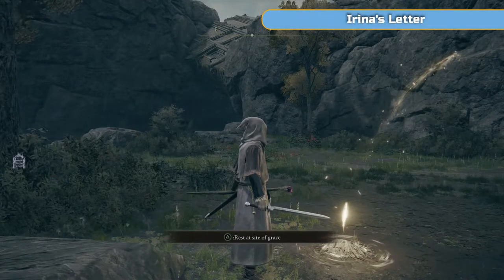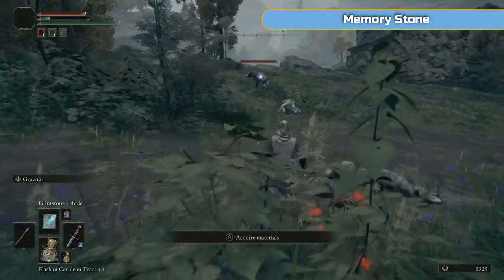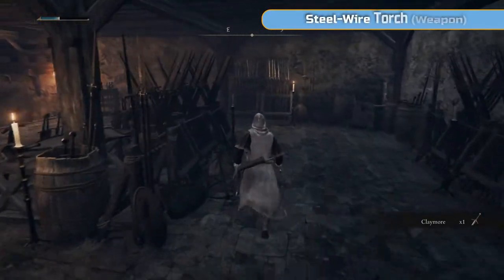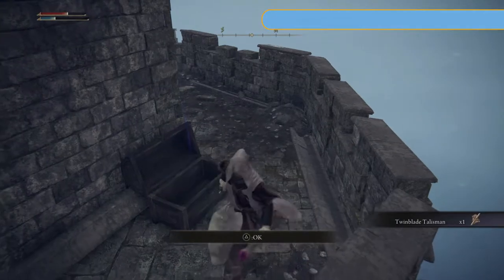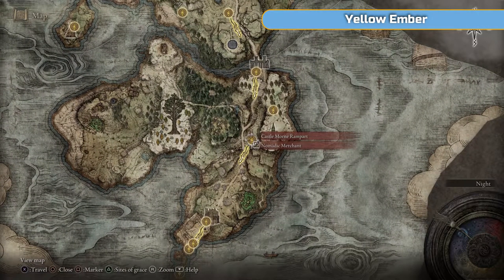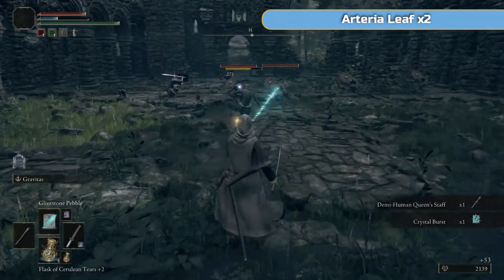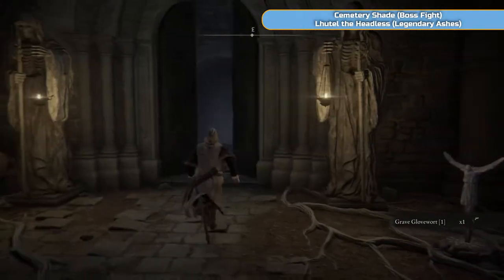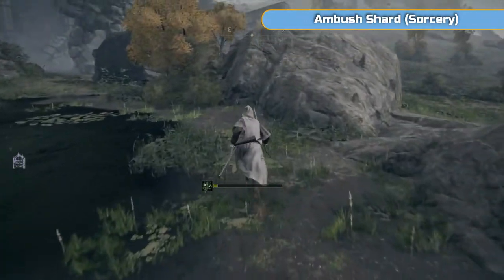Elden Ring Full Platinum Walkthrough - 04 - Weeping Peninsula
Welcome to my full platinum walkthrough for Elden Ring.

In this part we head south to fully explore Weeping Peninsula.

Trophies earned during the video:

Leonine Misbegotten - Defeated the Leonine Misbegotten

Timestamps and trophies earned during the video:

00:00 Irina's Letter
00:55 Strip of White Flesh
01:58 Morning Star (Weapon) & Golden Rune [2]
02:29 Smithing Stone [2]
02:55 Ash of War: Mighty Shot
03:10 Stonesword Key & Smithing Stone [2]
03:54 Great Turtle Shell (Weapon) & Warming Stone x2
04:35 Starlight Shards
04:59 Memory Stone
07:06 Stonesword Key
09:12 Golden Seed
10:01 Map: Weeping Peninsula
10:25 Smithing Stone [2]
13:07 Fire Grease x2
14:17 Smithing Stone [1] x3
14:44 Claymore (Weapon)
15:14 Steel-Wire Torch (Weapon)
16:32 Furlcalling Finger Remedy
16:53 Golden Rune [2]
18:09 Smithing Stone [2] x2
19:05 Golden Rune [2]
20:11 Sacrificial Twig (Talisman)
20:35 Stonesword Key
21:38 Pickled Turtle Neck
22:40 Twinblade Talisman
23:46 Tarnished Golden Sunflower x3
24:13 Smithing Stone [2]
24:47 Whip (Weapon)
25:39 Throwing Dagger x8
26:28 Somber Smithing Stone [1]
26:45 Fire Arrow x15
27:36 Trophy - Leonine Misbegotten (Boss Fight) & Grafted Blade Greatsword (Legendary Weapon)
29:03 Yellow Ember
31:07 Flame Crest Wooden Shield
32:33 The Flame of Frenzy (Incantation) & Sacred Tear
33:38 String x5 & Gold-Tinged Excrement x2
36:57 Demi-Human Queen's Staff (Weapon) & Crystal Burst (Sorcery)
38:39 Arteria Leaf x2
39:01 Faith-knot Crystal Tear
39:30 Sacred Tear
40:30 Grave Glovewort [2]
42:34 Ghost Glovewort [1]
42:55 Grave Glovewort [1]
43:21 Grave Glowewort [1]
43:49 Human Bone Shard x5
44:48 Golden Rune [2]
45:28 Grave Glovewort [2]
45:45 Prattling Pate "Thank You"
46:25 Grave Glovewort [2]
47:09 Cemetery Shade (Boss Fight) & Lhutel the Headless (Legendary Ashes)
48:16 Erdtree Avatar (Boss Fight) & Opaline Bubbletear & Crimsonburst Crystal Tear
50:03 Winged Scythe (Weapon)
51:33 Ancient Hero of Zamor (Boss Fight) & Radagon's Scarseal (Talisman)
53:17 Sacred Tear
54:05 Ambush Shard (Sorcery)
56:39 Lantern & Stonesword Blade (Purchase)